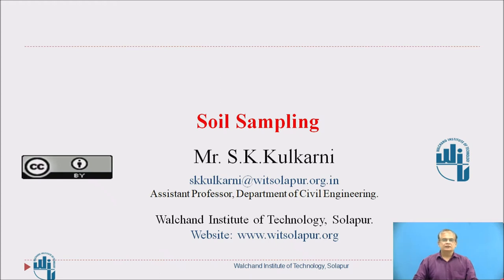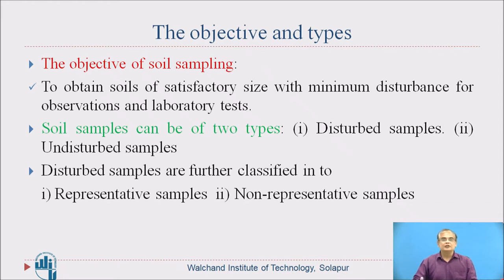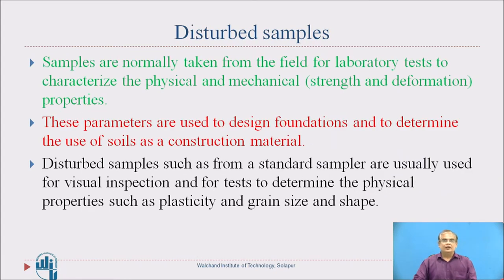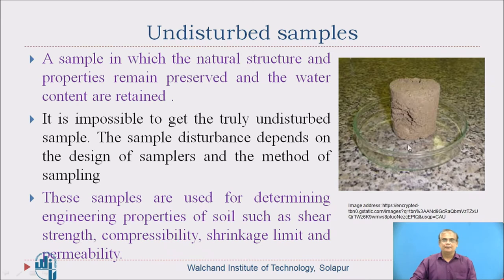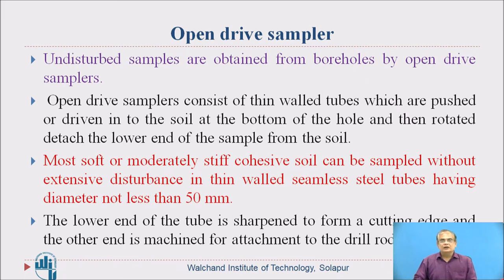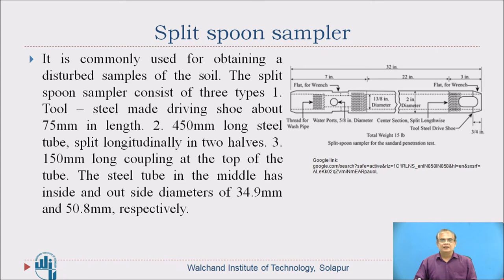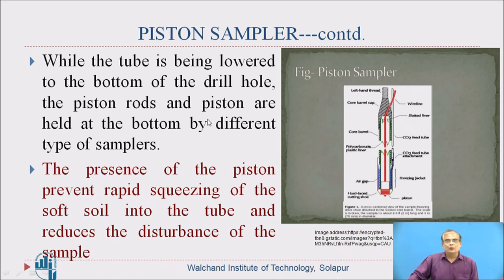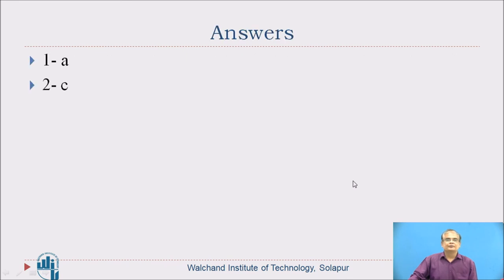Soil sampling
Sunil Kulkarni,
Assistant Professor,
Civil Engg.Deptt.,
 Walchand Institute of Technology,
Solapur